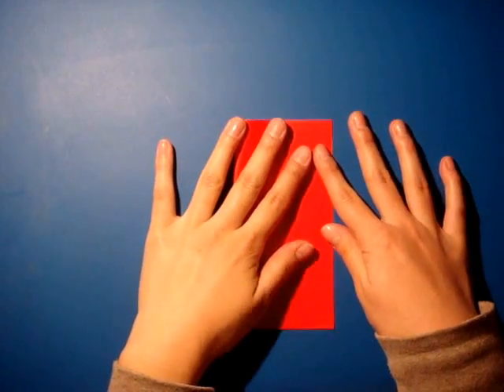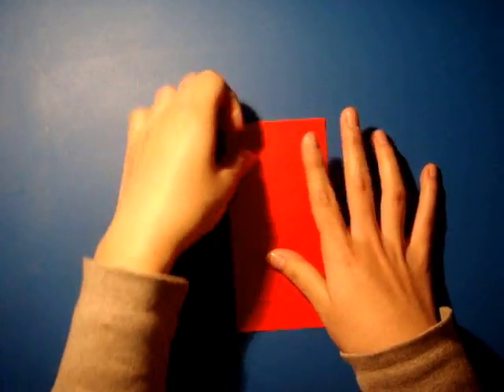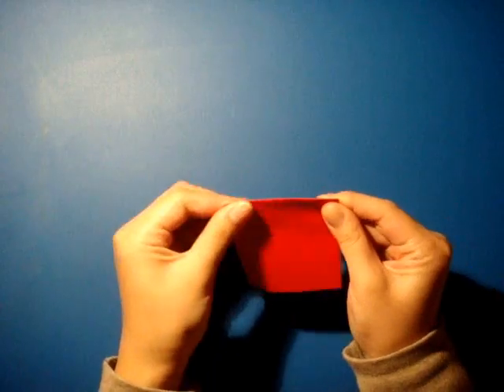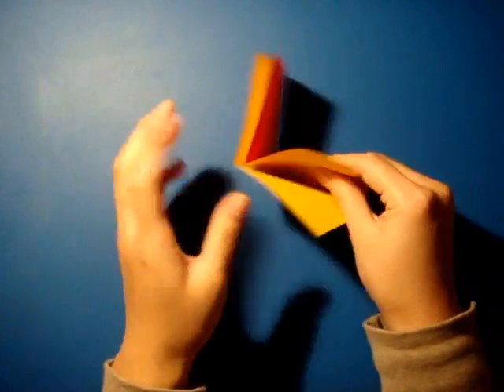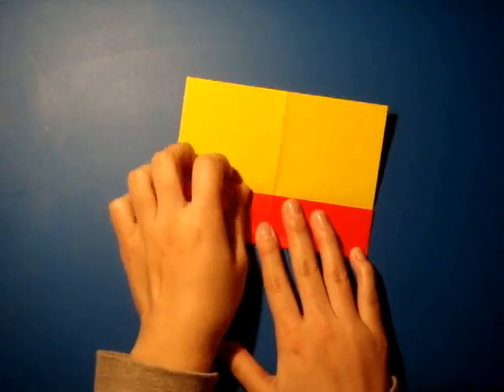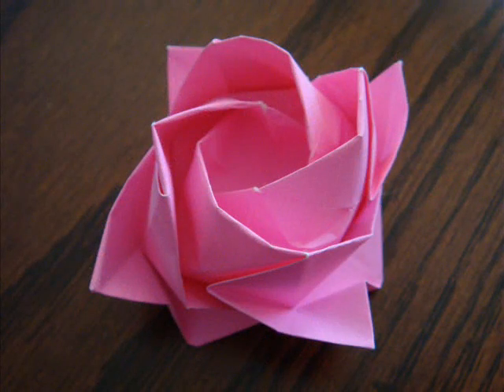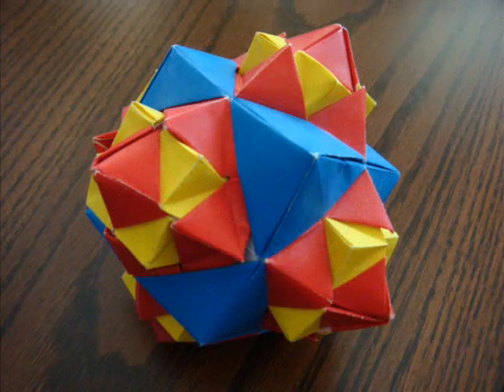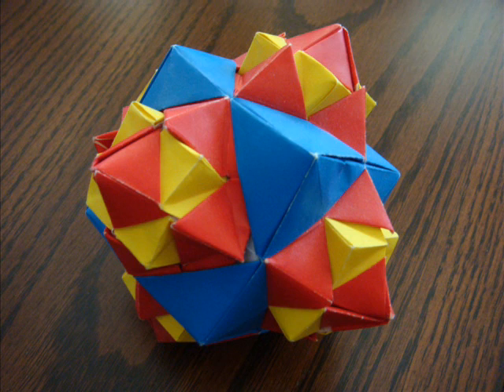Mastery of Origami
ALA 100

Song: What You Want- Cobblestone Jazz